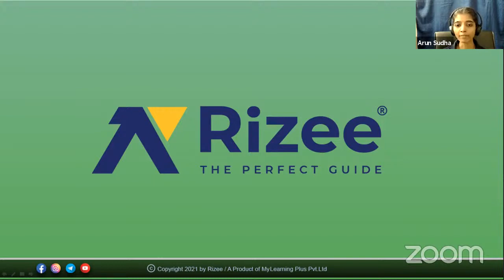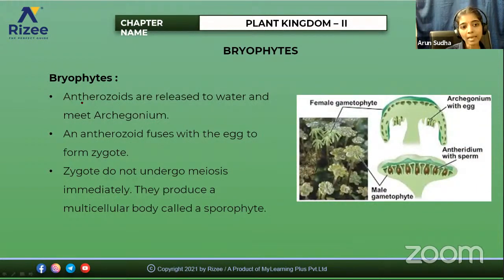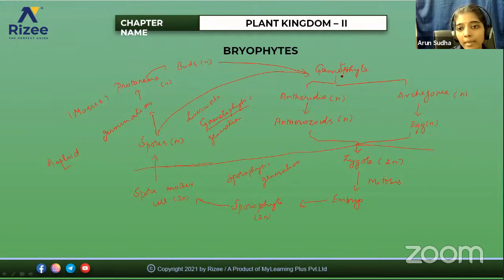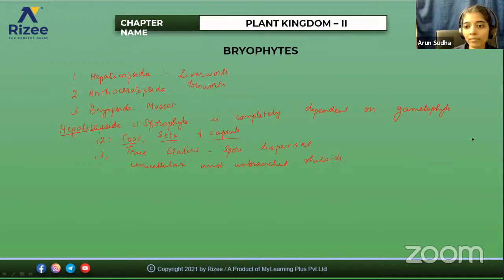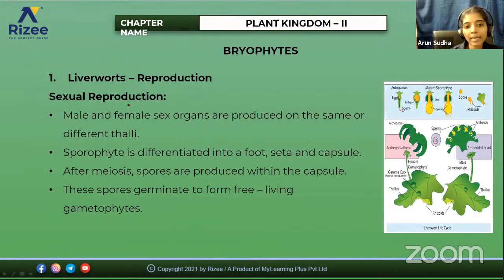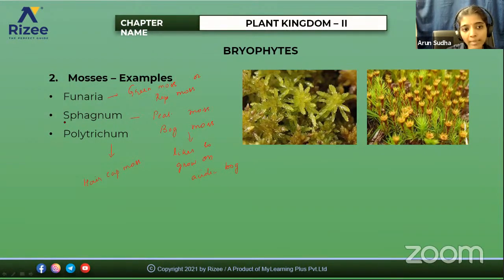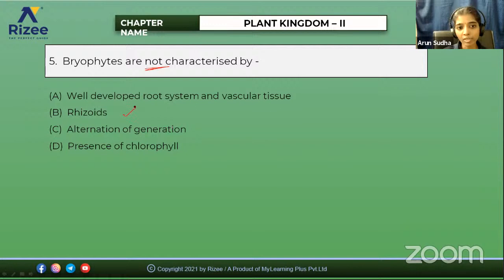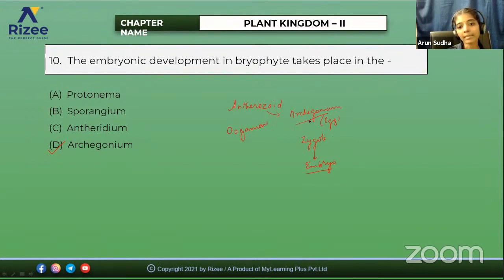Plant Kingdom | L2 | Botany | NEET Repeater-2022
In this class, Ms. Arunsudha will teach the topic  Bryophytes from the chapter Plant Kingdom  for the understanding of the students. It is an important topic from class XI. The probability of asking questions from this chapter is 3 to 4.